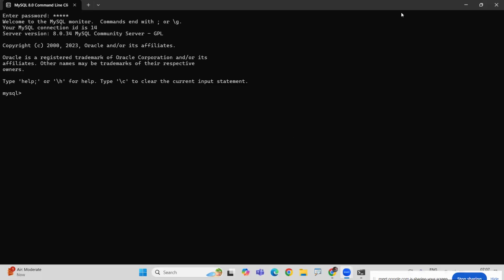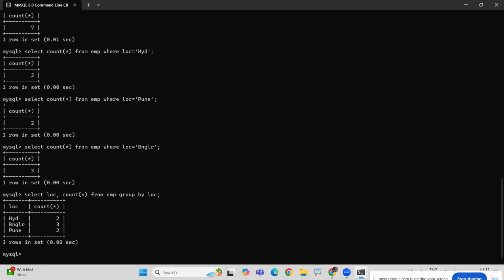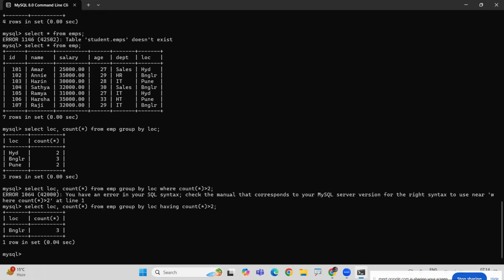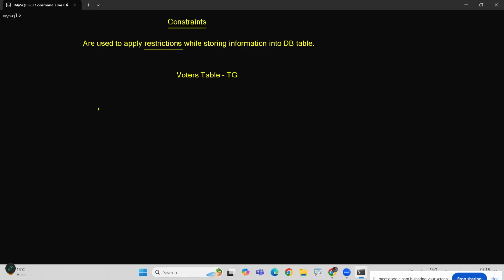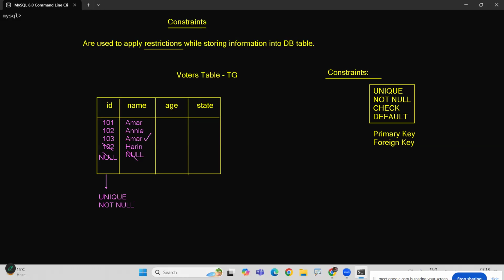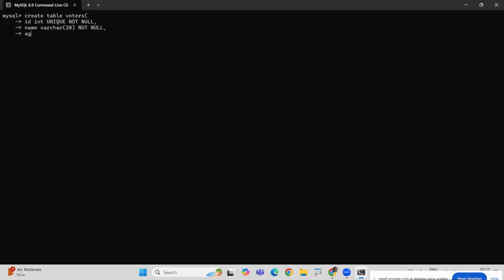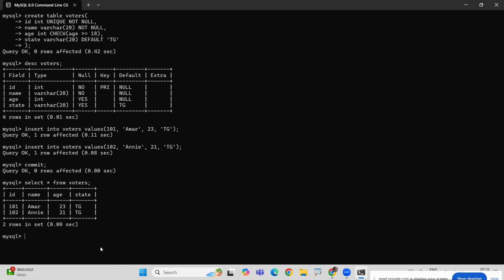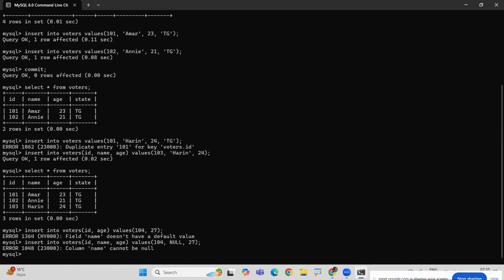MySQL Tutorial Part -4 | SQL Tutorial | SQL For Data Analytics & Data Analysis